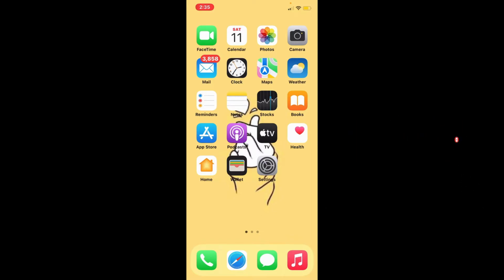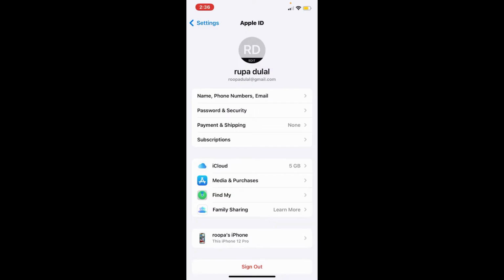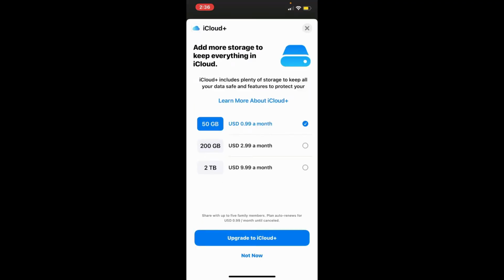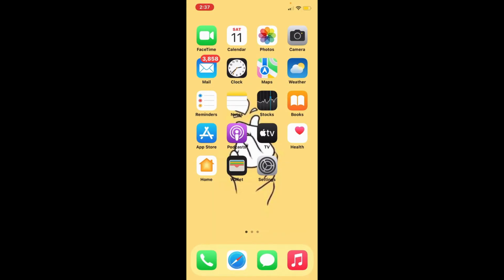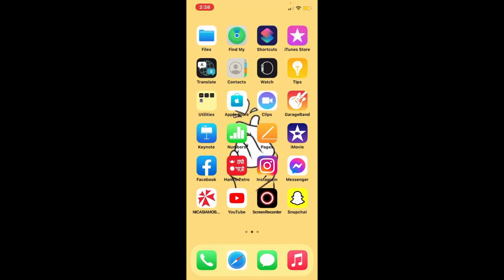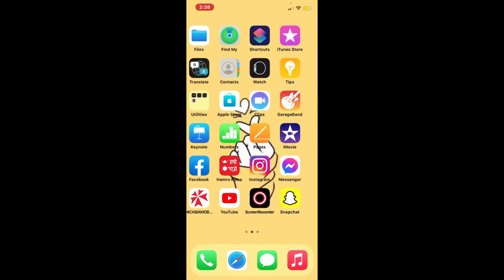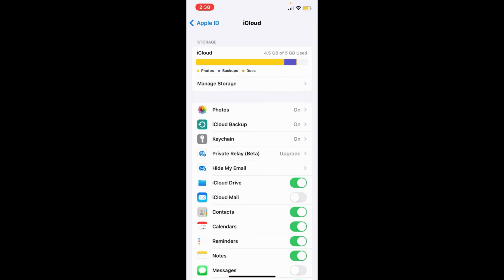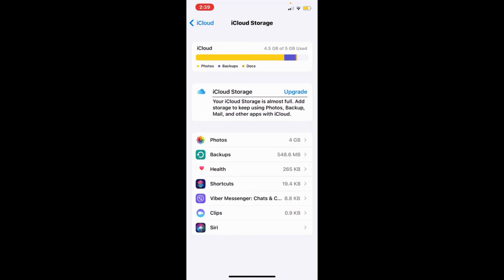How To Get More Space On Your iPhone? Free Up Space On iPhone 2022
Sick of getting your iPhone storage full? Well learn how to free your unwanted storage from iPhone in few taps. Here in this video we will show you step by step guide on cleaning up your iPhone storage easily, which will definitely help you get more storage on iPhone.

0:00 - Intro
0:35 - How To Get More Space On Your iPhone
2:06 - Channel Outro